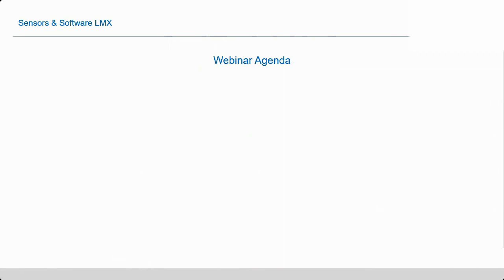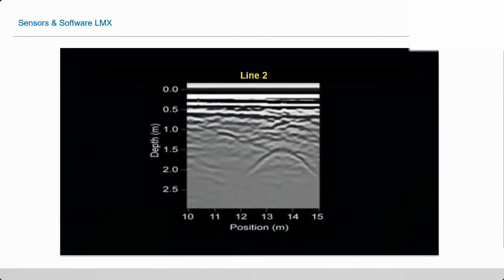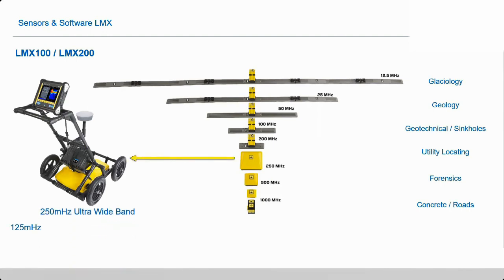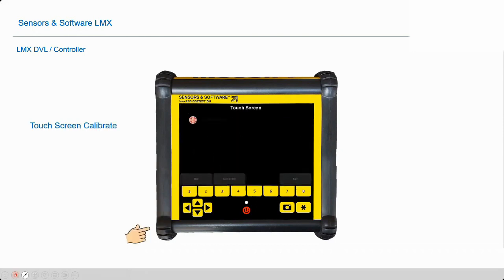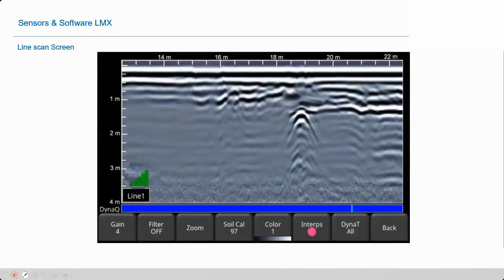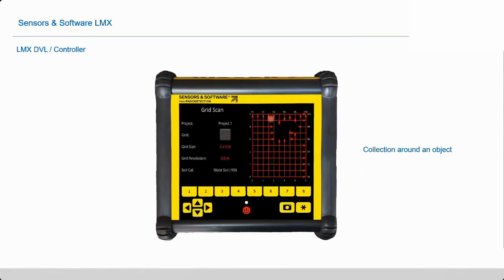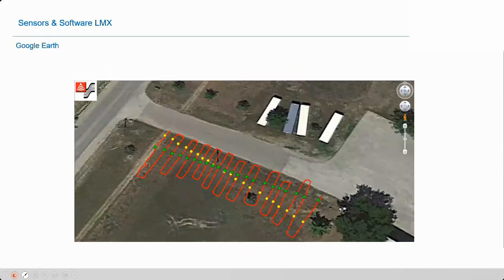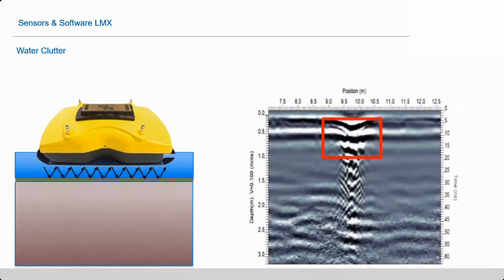TMG Test Equipment Sensors and Software LMX-100, LMX-150, and LMX-200 GPR Video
TMG Test Equipment and Contractor Essentials LMX100m LMX150, LMX200 GPR